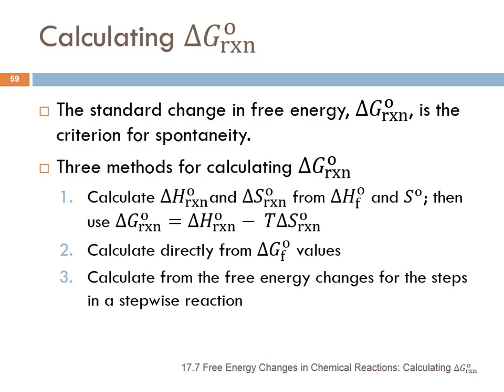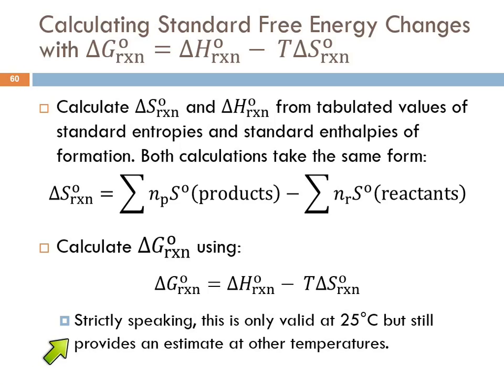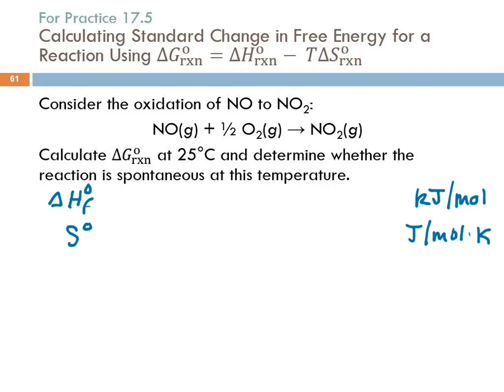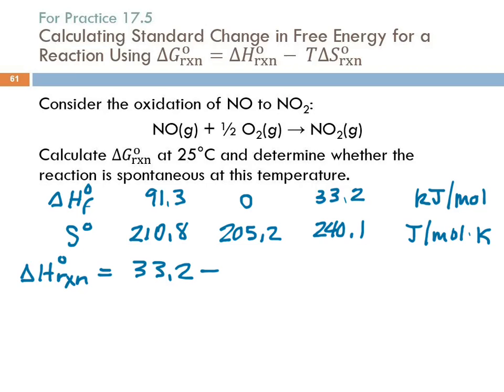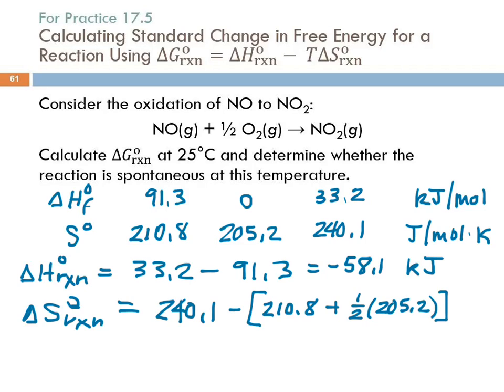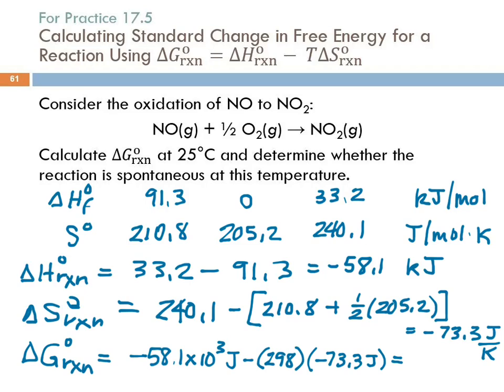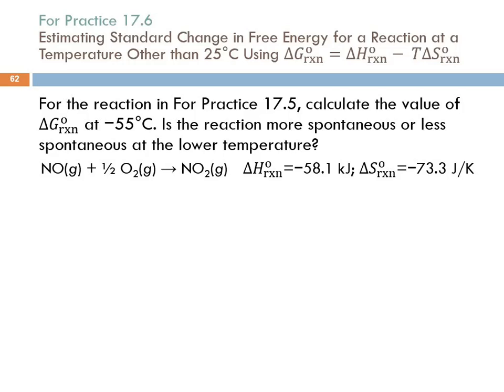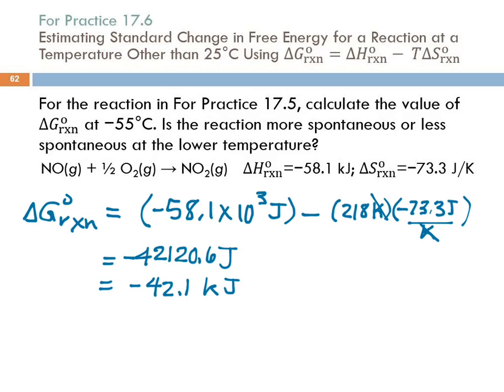1B 17.7 part 1